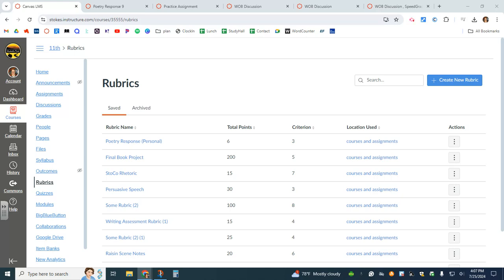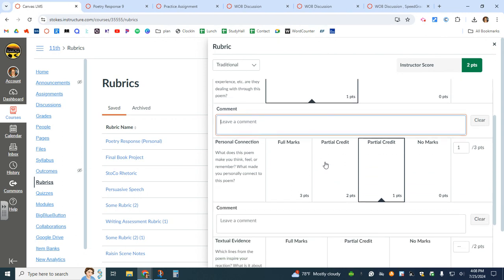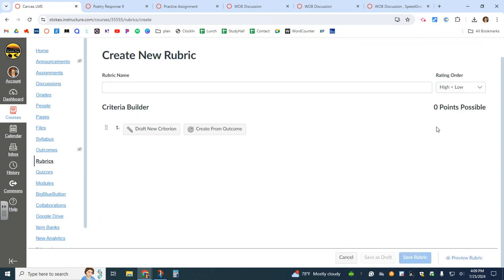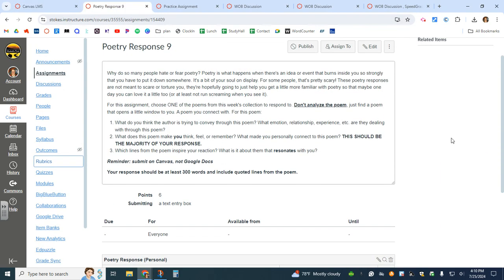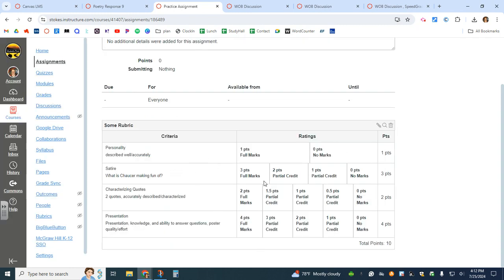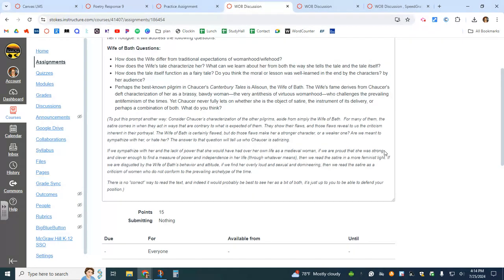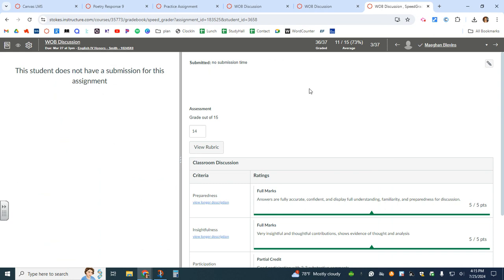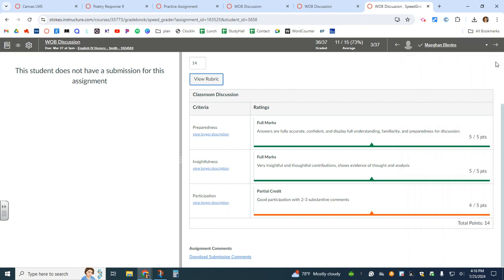Rubrics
How to find, create, and use rubrics on Canvas assignments